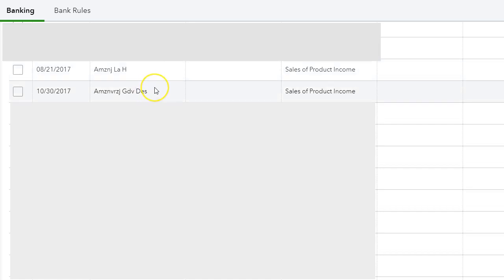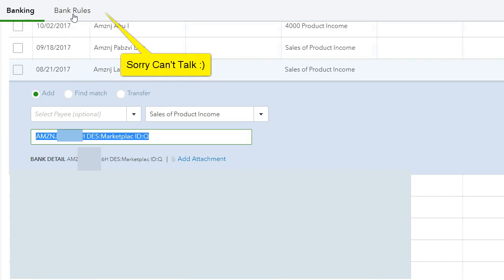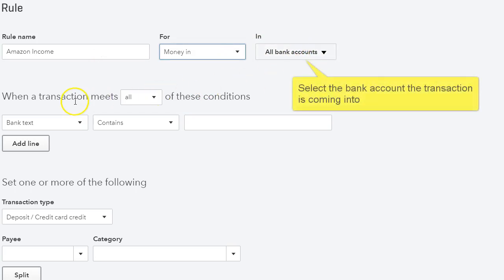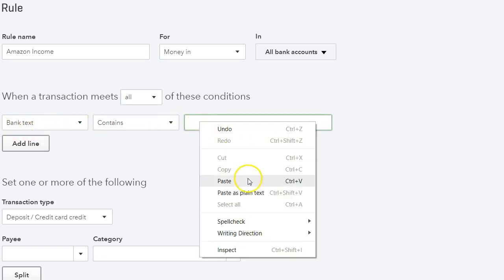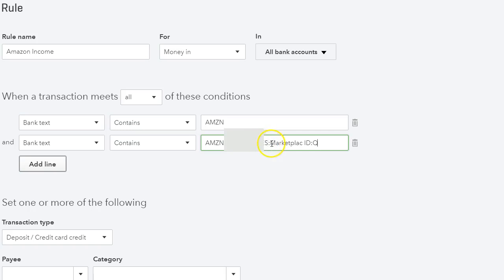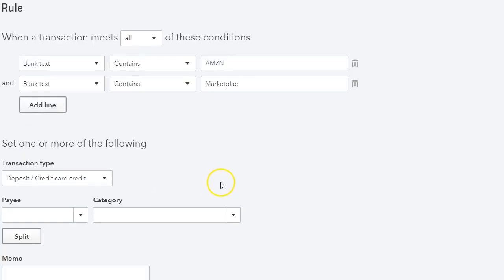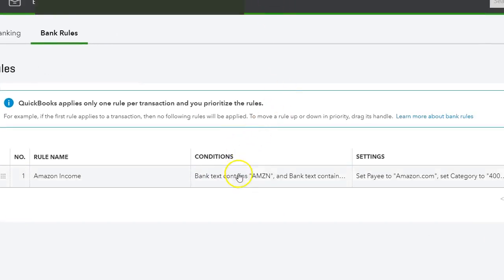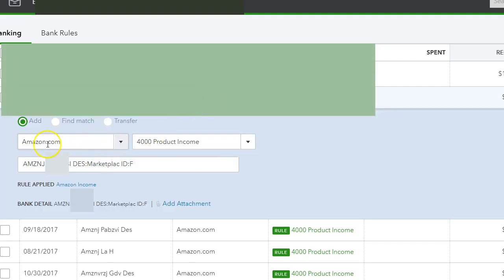How To Create Bank Rules in QuickBooks Online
In this video I will show you how to create Bank Rules in QuickBooks Online for banking feeds.